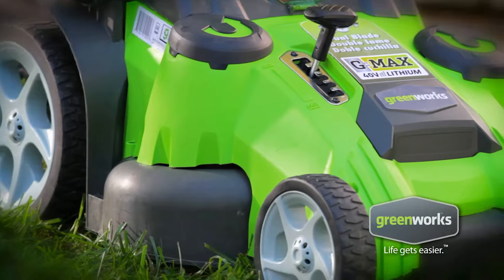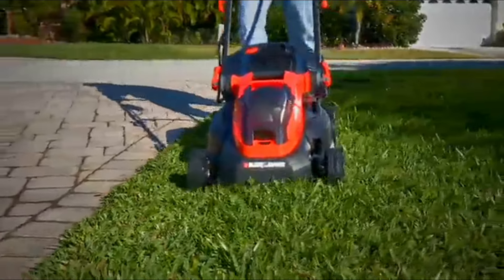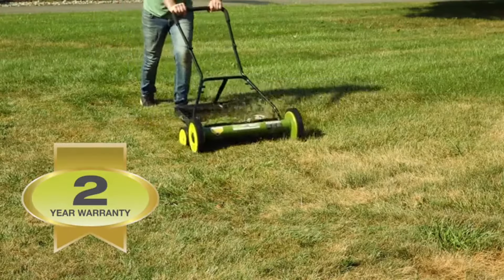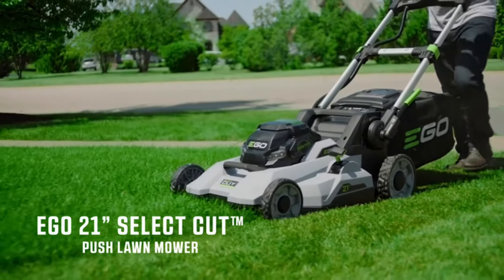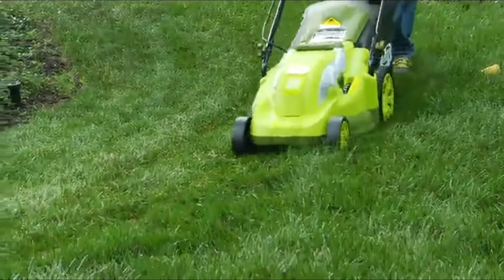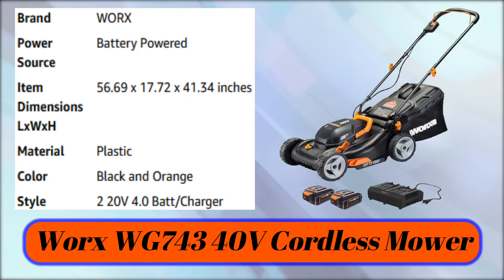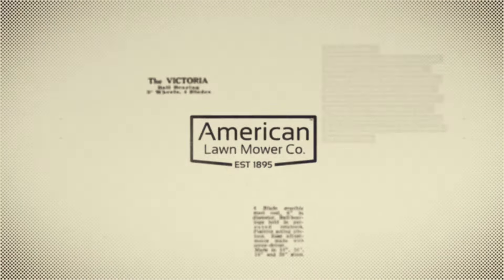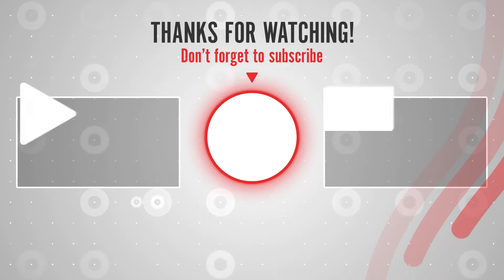10 Best Lawn Mowers in 2023 | Top Best lawn mower for small yard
Are you searching for the Best Lawn Mower in 2023? Here is the list of Top Best Lawn Mowers in 2023. To narrow down your searching effort, we have researched and analyzed the market for the Best Lawn Mower in 2023. We spend hours making this list depending on different facts.

Here is the list of 10 Best Lawn Mowers in 2023 :
01. Greenworks Electric Lawn Mower

02. Black & Decker Cordless Mower

03. Sun Joe Manual Reel Mower

04. EGO Power+ LM2130 Lawn Mower

05. Sun Joe MJ403E Electric Mower

06. RAFTSMAN Electric Lawn Mower

07. Oregon Cordless LM300 Lawn Mower

08. Worx WG743 40V Cordless Mower

09. American Corded Electric Lawn Mower

10. EGO Power Cordless Lawn Mowe